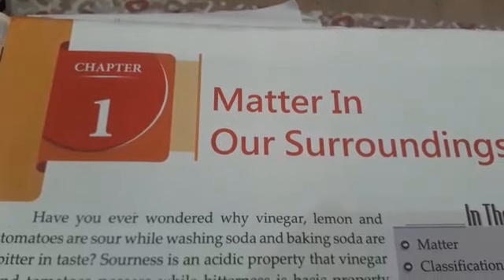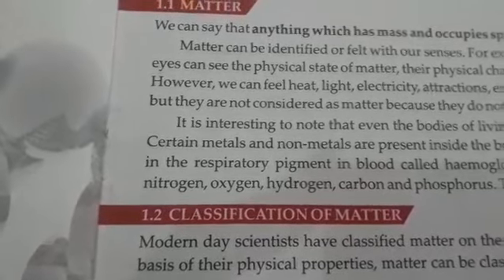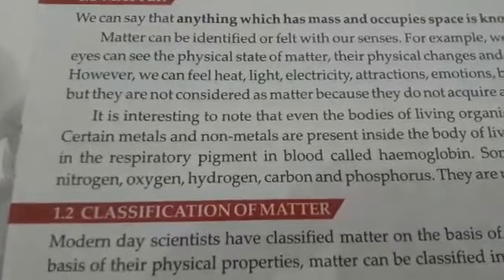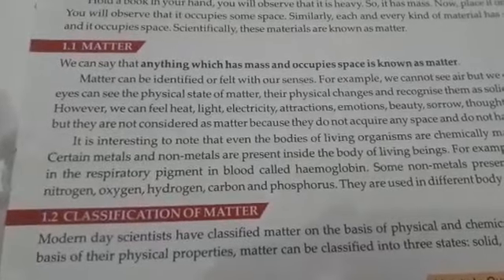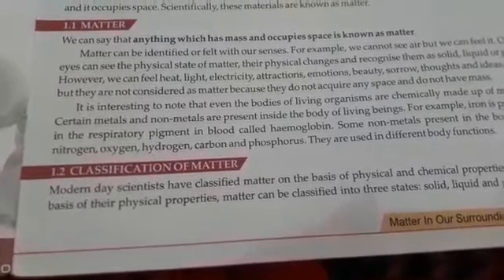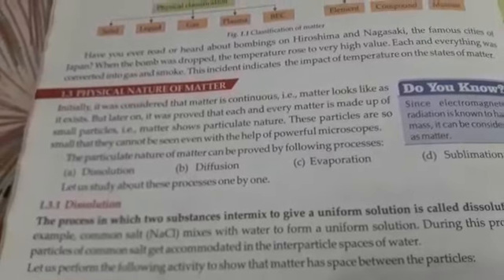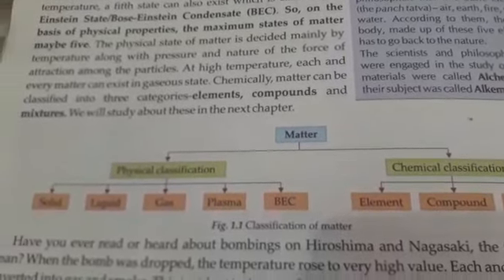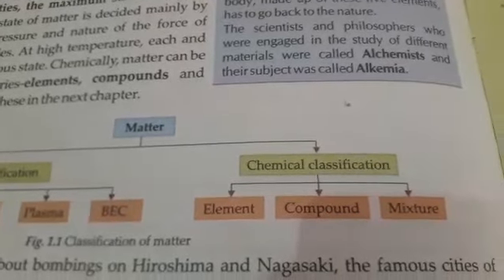Class 9 Science VD-1